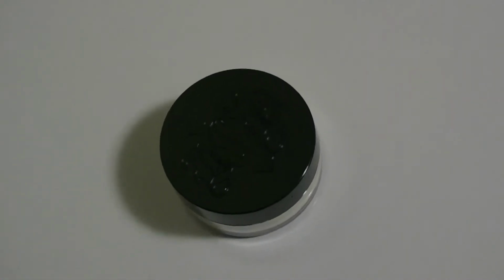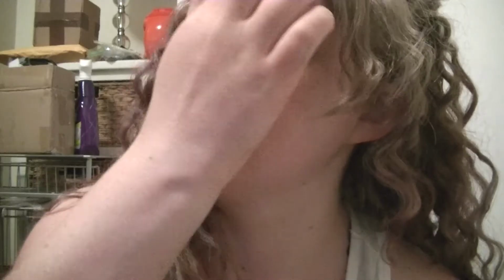How To Apply A Loose Setting Powder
Today's video is another one product video and that product is a loose setting powder. I am going to show you how to apply a loose setting powder to your face. I hope you enjoy the video and I hope to see you all on Tuesday for another product review.

\\Lock It Loose Setting Powder

I make videos on makeup tutorials and I have recently started doing product reviews. However there is much more to me than these two topics and I want to share that with you guys in this section of the description. First of all I would like to start off by saying that I am visually impaired, but I have never let that stop me from doing pretty much anything. I grew up trying out many different activities including soccer, horseback ridding (fun fact I have ridden a blind horse before), and basketball just to name a few.